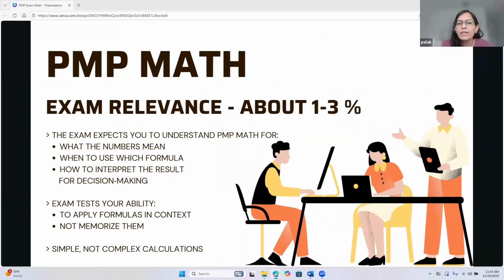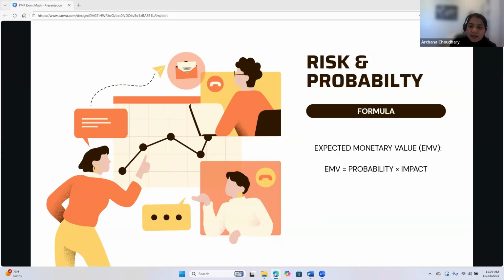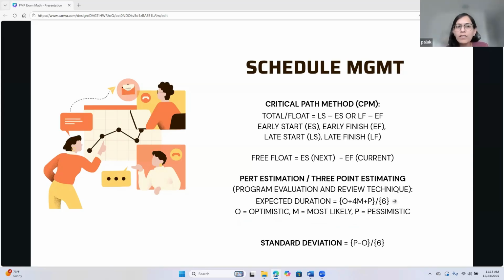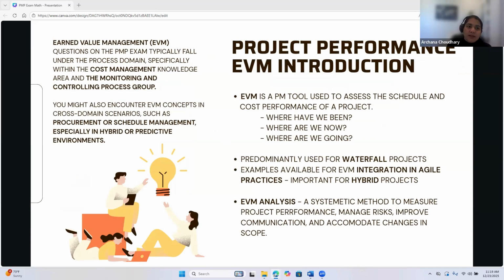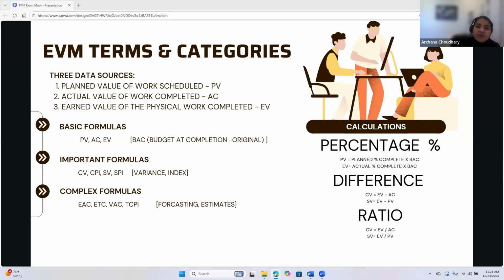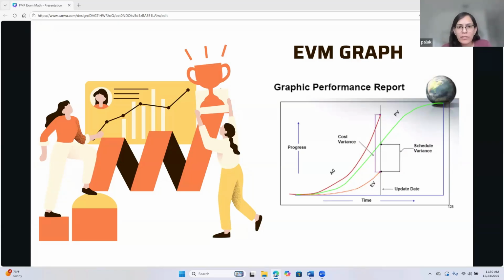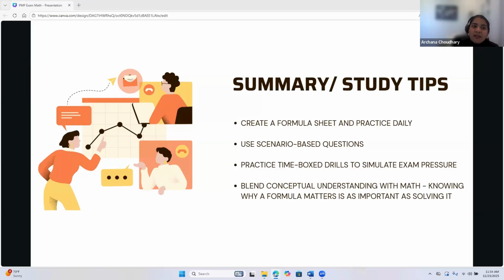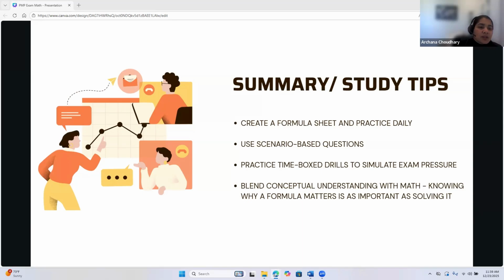PMP Exam Math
This video covers the PMP Math Overview, including exam relevance and main math topics such as communication channels, Expected Monetary Value, PERT, and Earned Value Management -EVM, with formulas and graphical interpretations, as well as math study and exam tips.